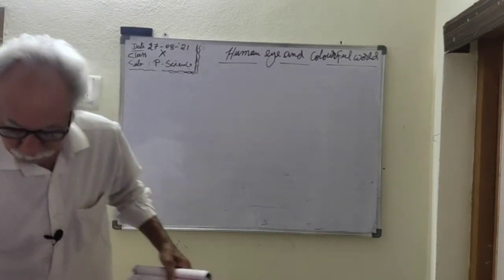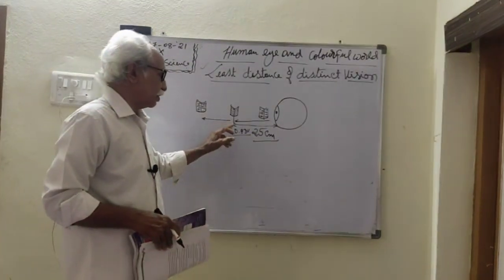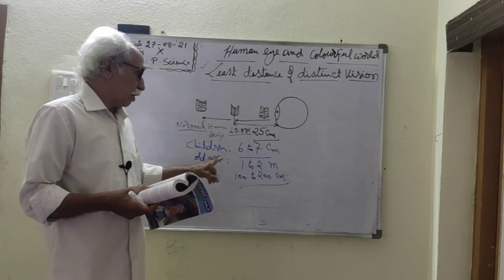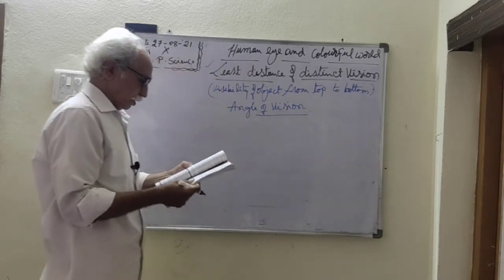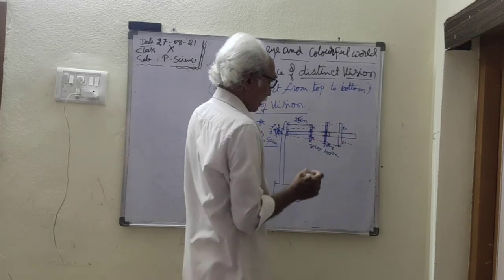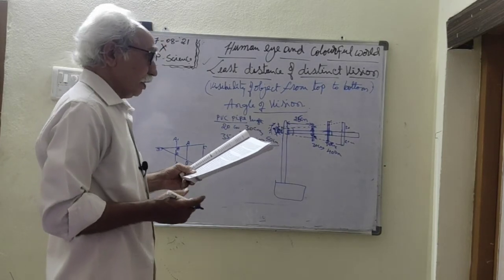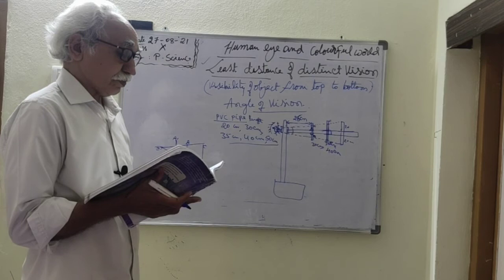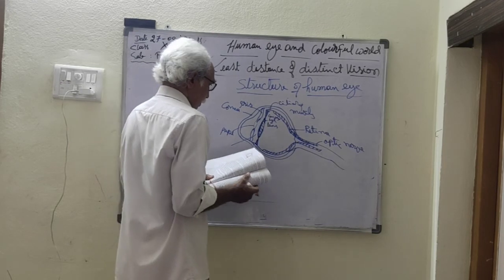X Class Phy Science - Human Eye and Colourful World